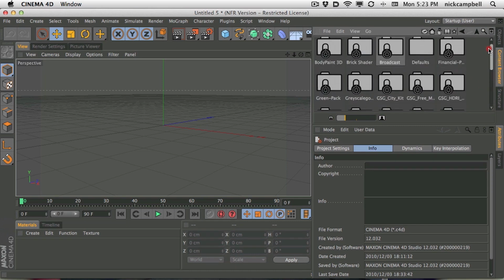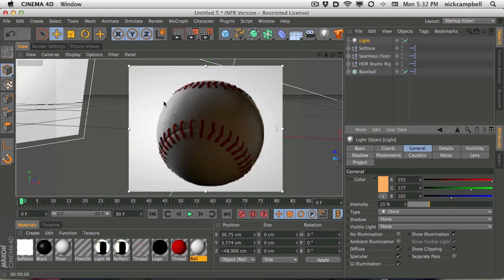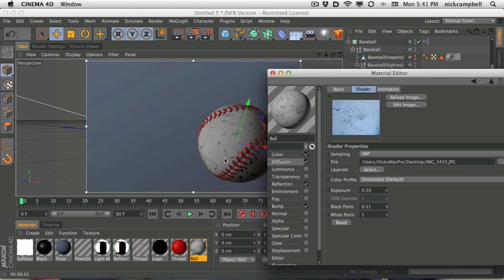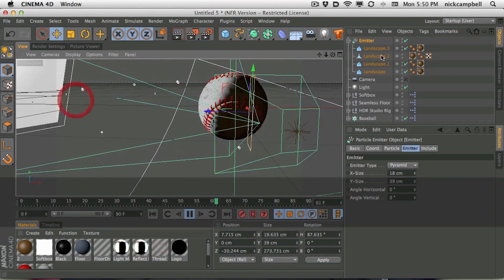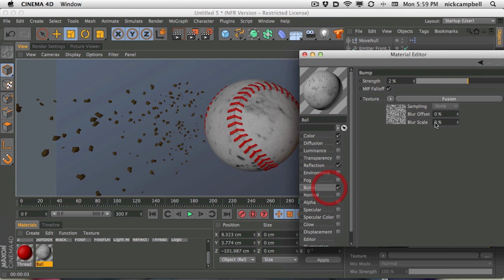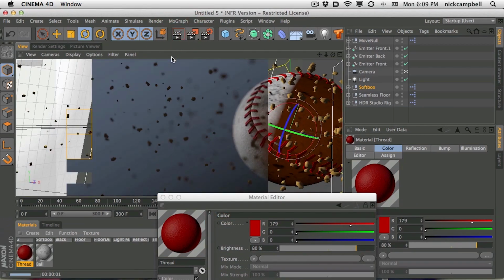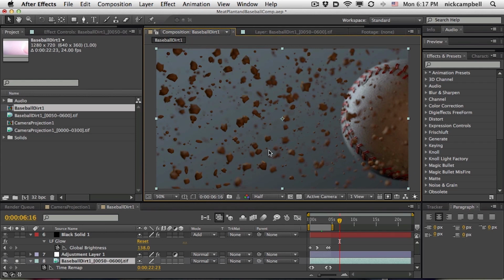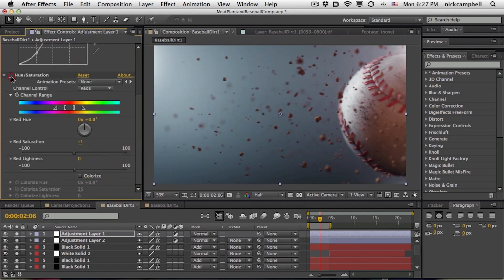Cinema 4D Sports Graphics Tutorial - Make A Sports Graphics Intro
Learn how to make a Cinema 4D Sports Graphics Intro with this Classic GSG Cinema 4D Tutorial. Learn C4D with our free intro series

Watch Nick Campbell from Greyscalegorilla make a Cinema 4D Sports Tutorial from scratch in C4D. Learn how to animate the ball and add dirt particles. Then learn how to do the final composite in After Effects.

This animation was based on the WGN Baseball Stinger that I watched the night before I made this tutorial. Go Tigers!